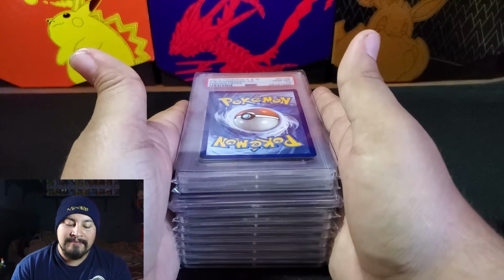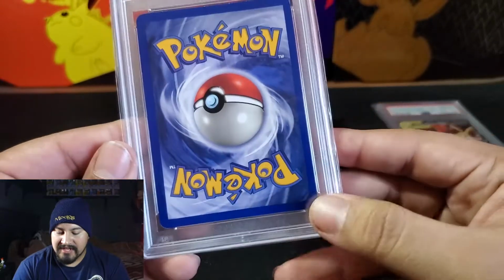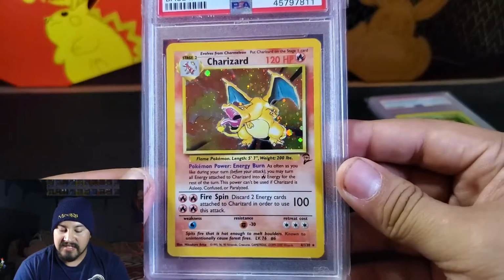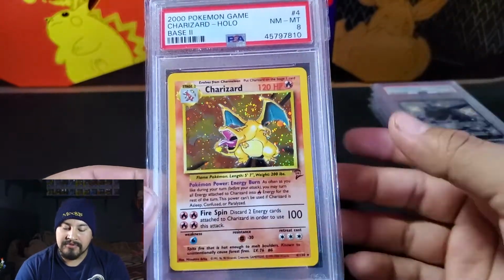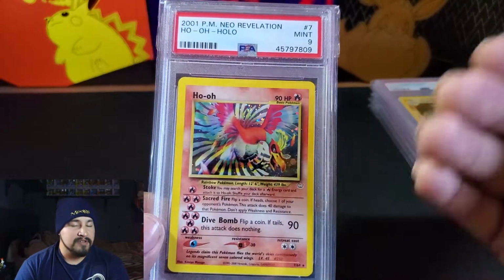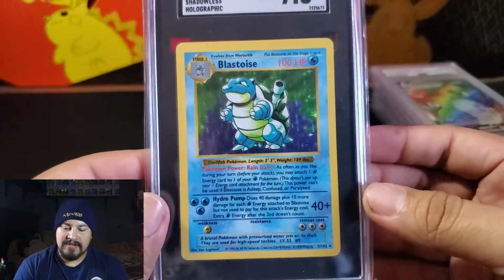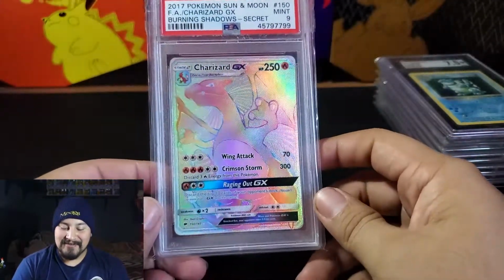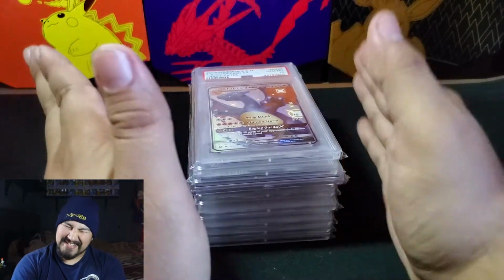MY TOP 10 MOST EXPENSIVE GRADED POKEMON CARDS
Today I showcase my graded pokemon collection and display my top 10 cards in terms of value. This is a list I wanted to do before my PSA orders start to return back to me after over 10+ months of waiting. Will do an updated list at the end of the year to see if there are any changes to my top 10 list. Enjoy the video!

Prices are from time of recording, prices can change at a later date.